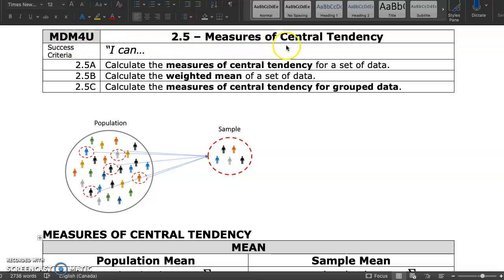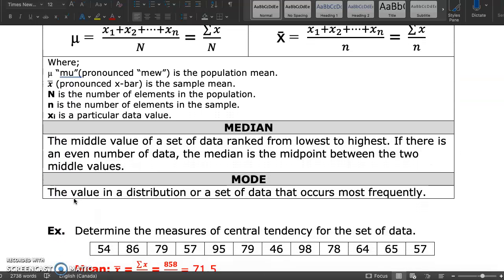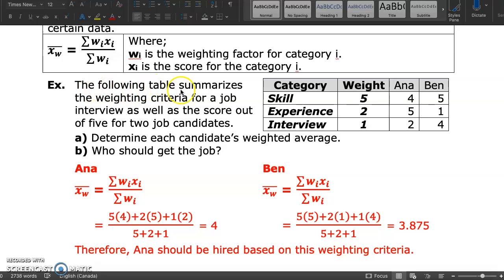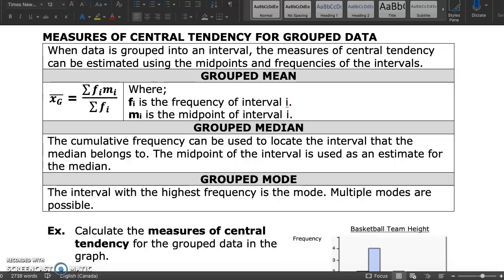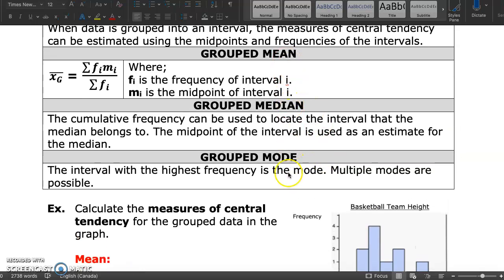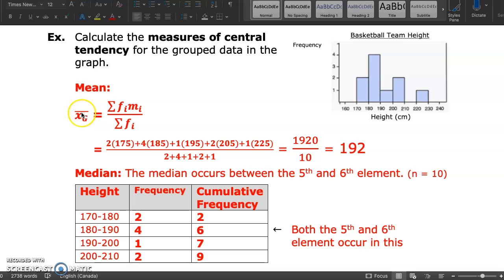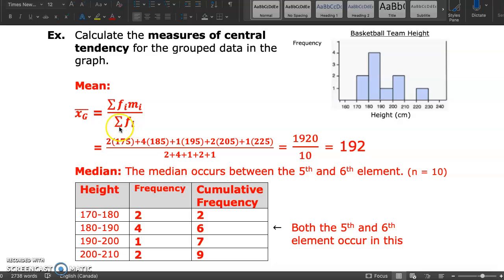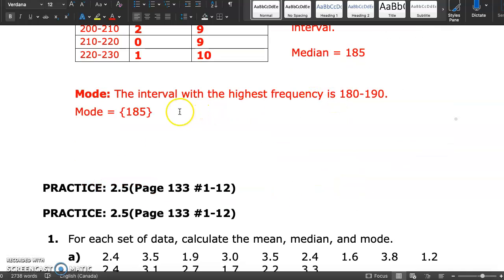MDM4U - 2.5 - Measures of Central Tendency - VIDEO